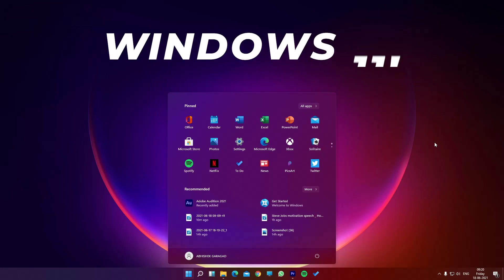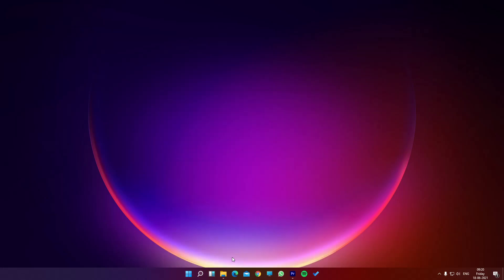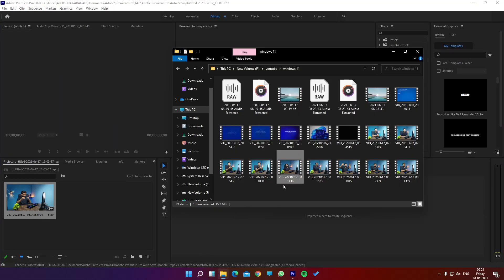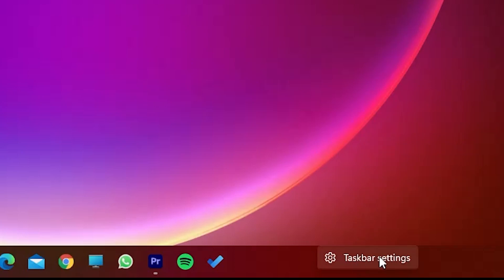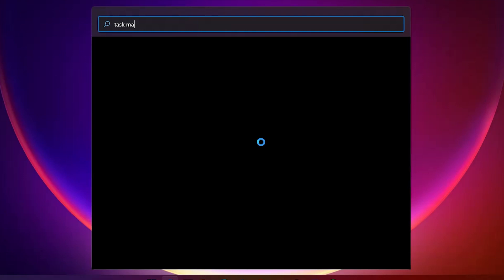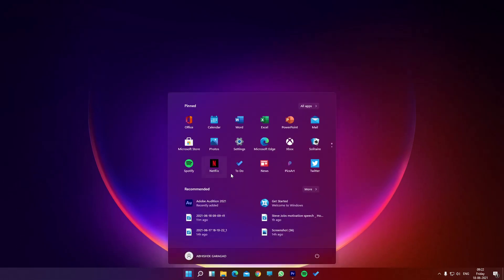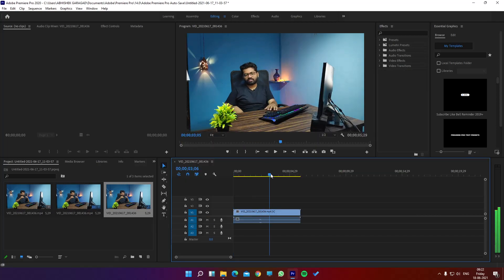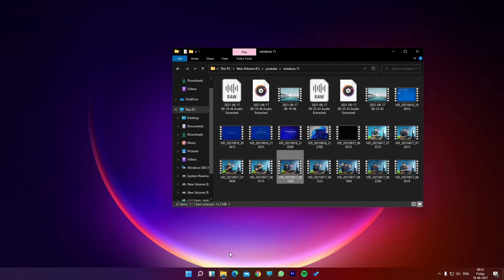windows 11 bugs | should you install windows 11 on your every day PC ?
windows 11 bugs are huge do not install and regret later so please think before you install windows 11

let us know what all bugs you are going through
comment down